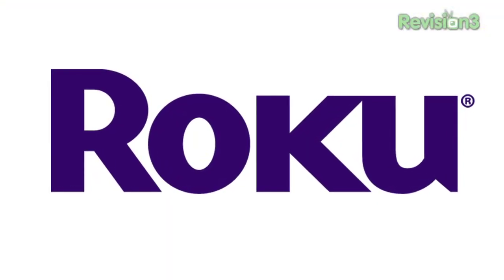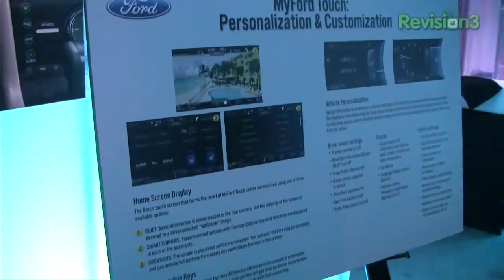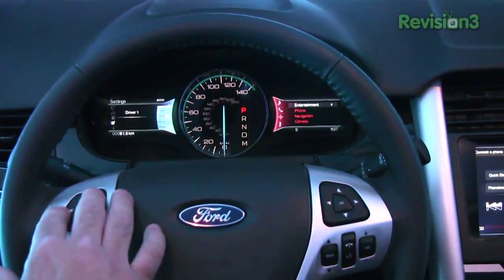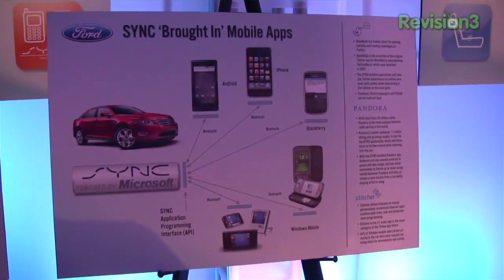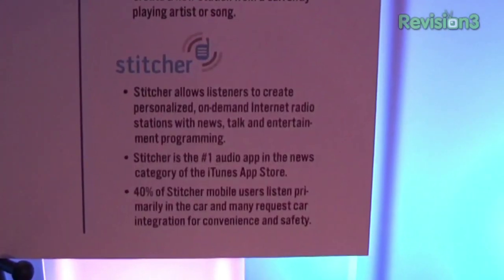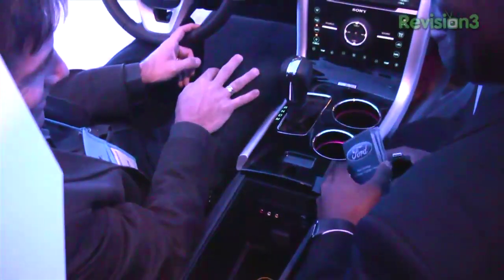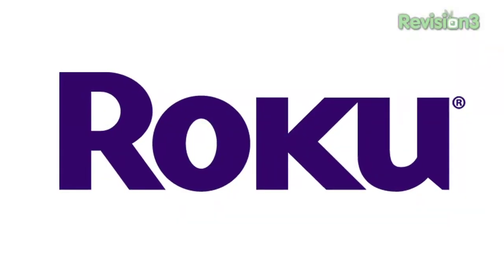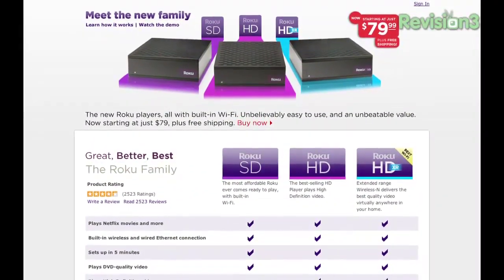CES 2010: Ford Reinvents the Car with Digital Dashboard ...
Its a brave new car, with digital screens on the dashboard and around the speedometer, plus LCD mood lighting and twitter integration.